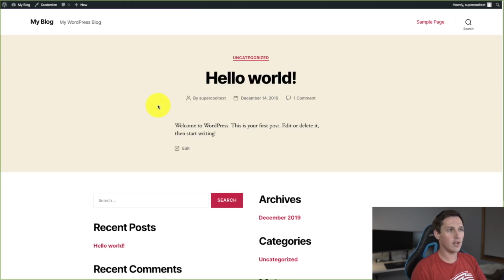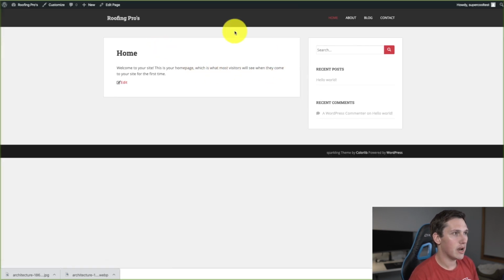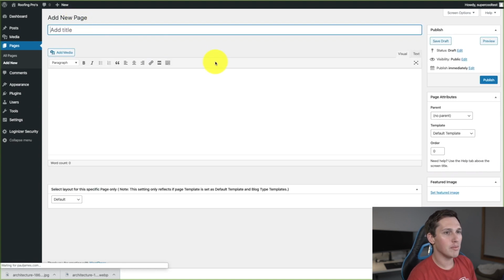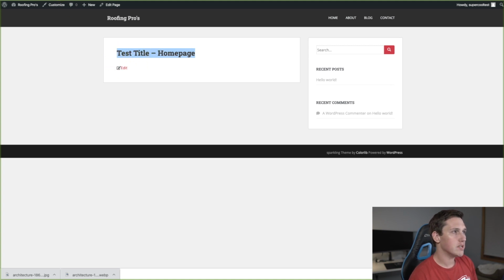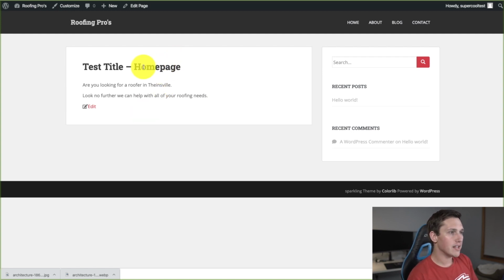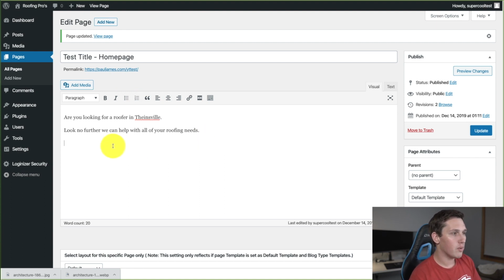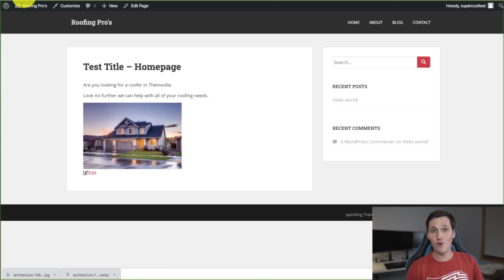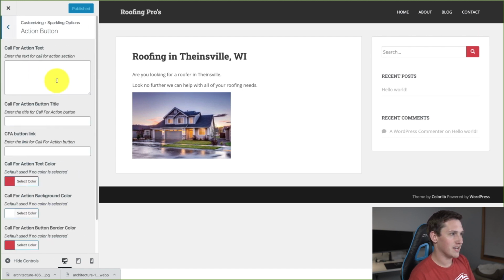Building A Profitable (non-complicated) Lead Gen Site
💥 Does this topic interest you?

Get two free stocks on Webull when you deposit $100 (valued up to $1,400 right now!)

In this video I run through how to build a profitable lead generation site the non-complicated way!